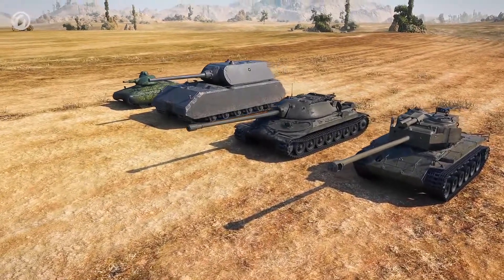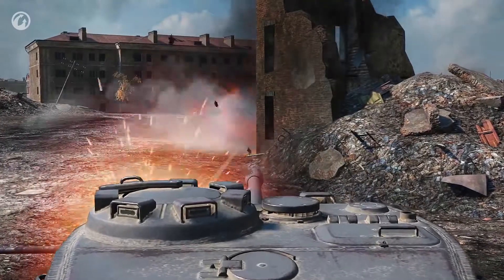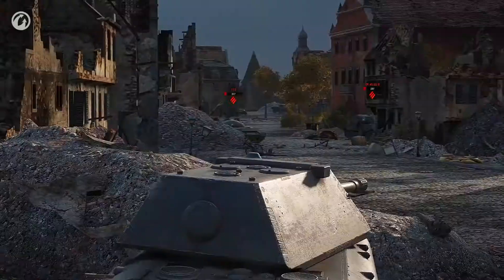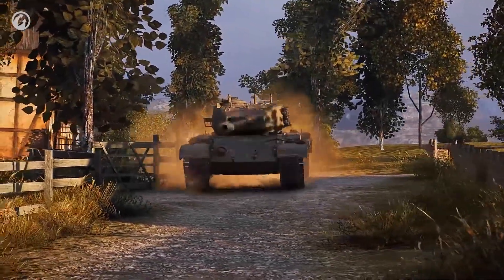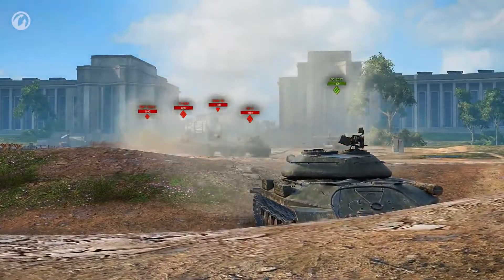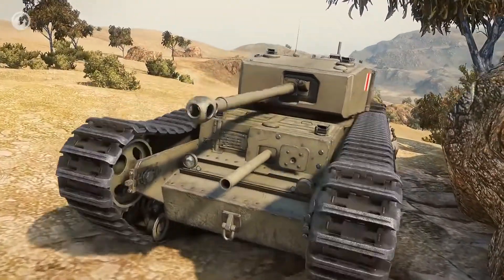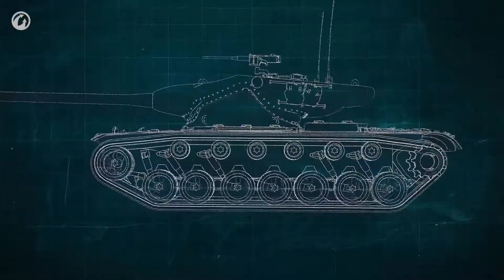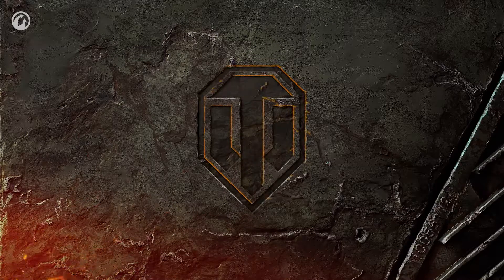#41 World of Tanks - How to Block Damage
🎮 Daily WOT Game Moments
🔒 | SSL Encrypted Checkout
⬇️⬇️⬇️ ACTION MORE 🕹️

If you want to get featured, submit your moments here and if your moment is good then it will get featured on our YouTube channel!

Please only submit your moments that are good.
(If moment is used, we credit your nickname + link to your moment or channel)

By submitting moments in this form, you are providing a royalty-free, commercial license, in perpetuity for Daily Game Moments and it’s affiliate channels to upload, distribute, modify and promote your content with or without monetization world-wide. This license is non-revocable, non-exclusive, and will not provide any ownership to Daily Game Moments.